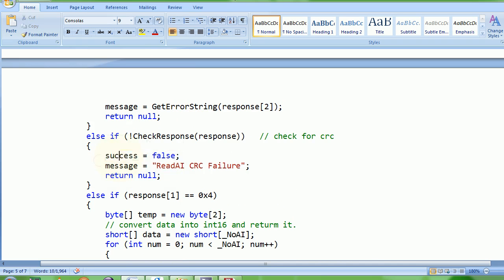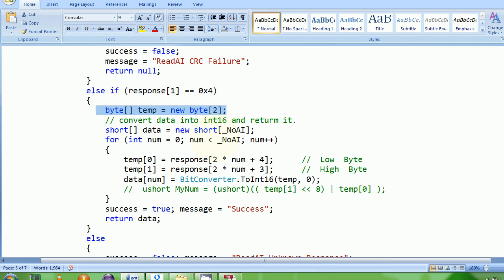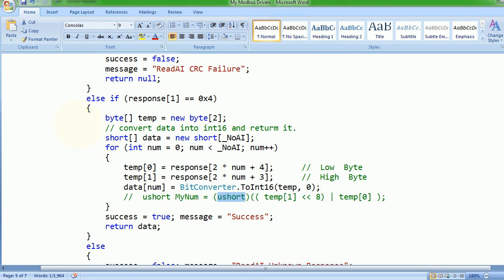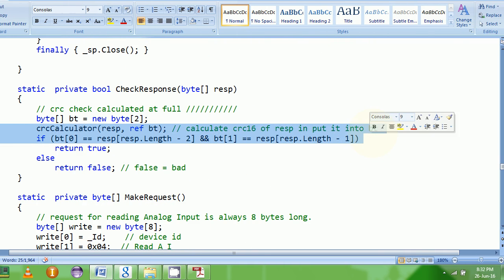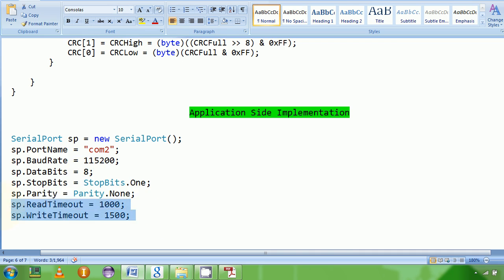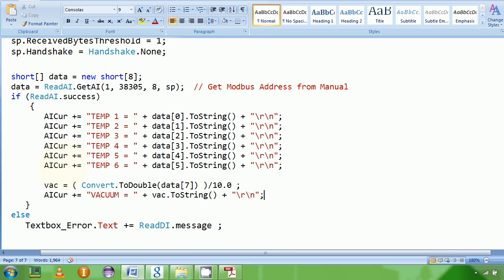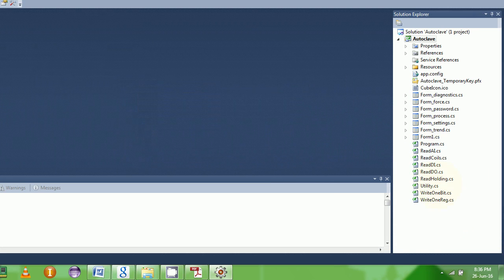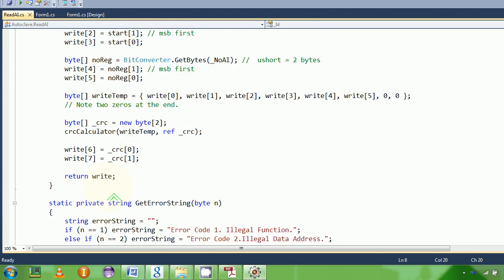13 Modbus RTU Protocol Read Input Reg Driver 3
Driver Code And Notes
modbus driver
modbus protocol driver
modbus rtu driver
scada modbus driver
hmi modbus driver
plc modbus driver
c# modbus driver
c# modbus rtu driver
c# hmi scada
c# scada
c# hmi scada modbus protocol plc driver
qt c++ java vb python